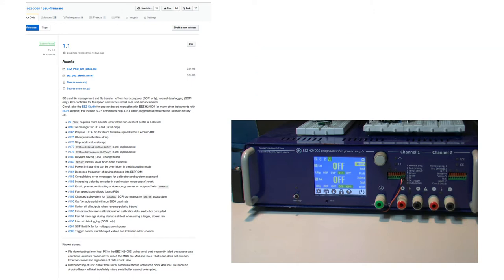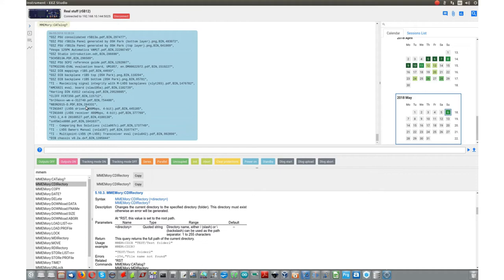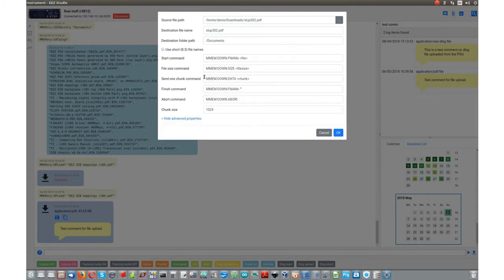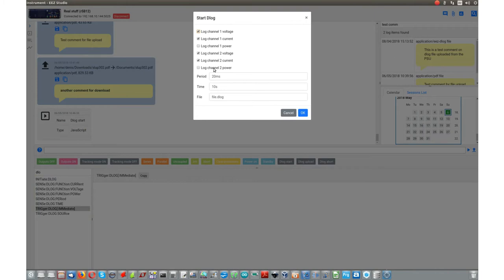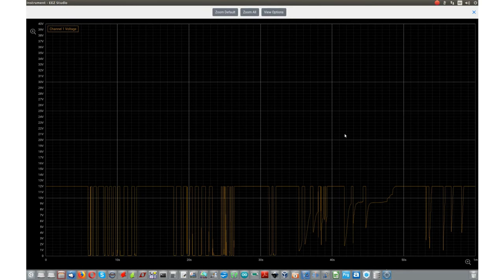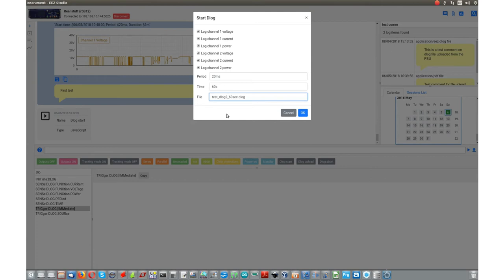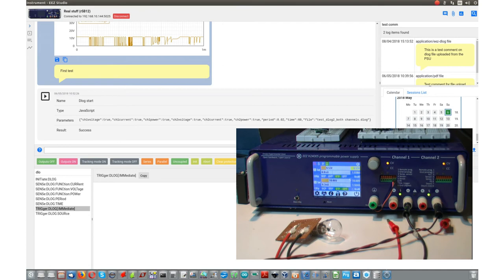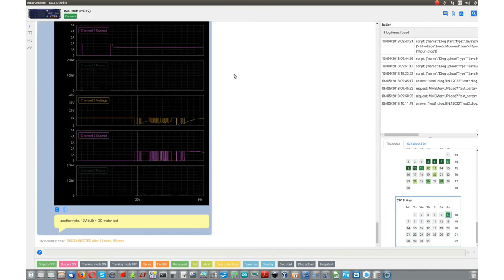EEZ H24005 SDcard and DLOG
Preview of two main features added to firmware v1.1: SD card file management and internal data logging using SCPI commands.
The EEZ Studio version M1 (its ESW module) is used for interaction with the EEZ H24005 (i.e. initiate data logging and exchange files).